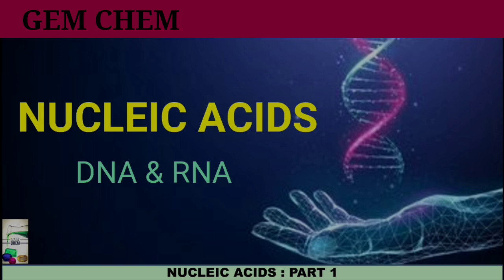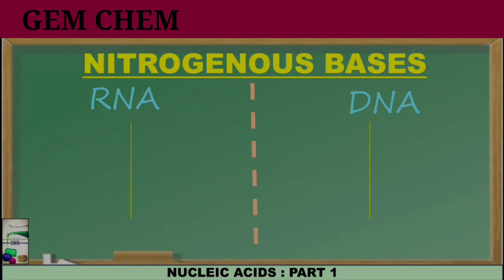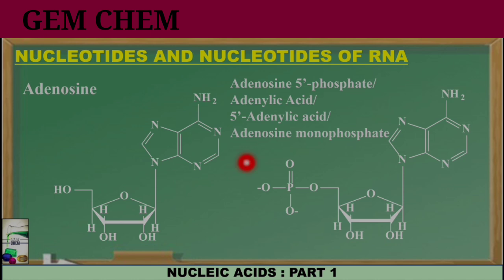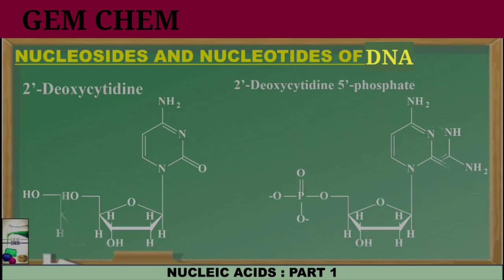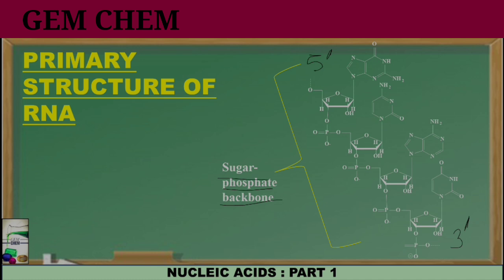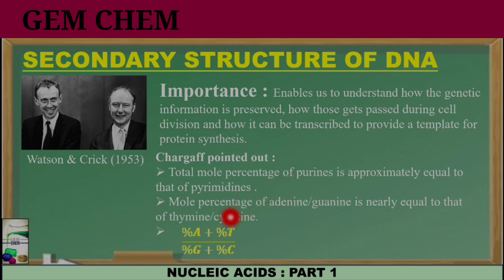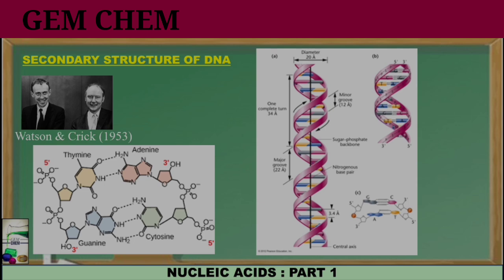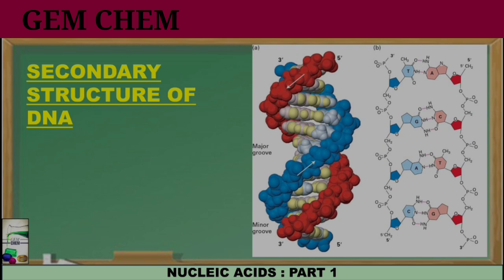Nucleic acids | DNA|RNA| Nucleotide|Nucleoside|Purine|Pyrimidine| BSc Chemistry|Part 1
In this video structure of nucleotides and nucleosides are described in order to easily understand the primary structure of DNA and RNA as well as secondary structure of DNA.
Nucleic Acid Organic chemistry BSc 3rd year.
Amino Acids, Peptides, Proteins and Nucleic Acids BSc 3rd Year| Organic Chemistry|Nucleic acids - DNA and RNA structure|Nucleic acids B.S.C Organic Chemistry|Introduction to nucleic acid and nucleotide | types of nucleotides |Amino Acids, Peptides, Proteins and Nucleic Acids| Chemistry of Nucleic Acid| L-32|Nucleic acid| Organic Chemistry |B.Sc. 3rd year chemistry|Amino acids peptides proteins and Nucleic Acids B. SC 3 year|